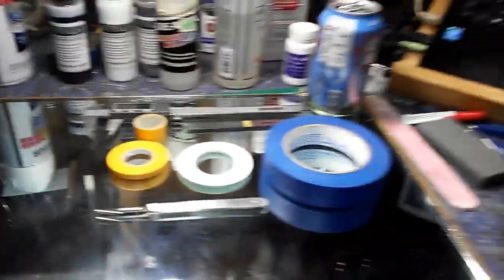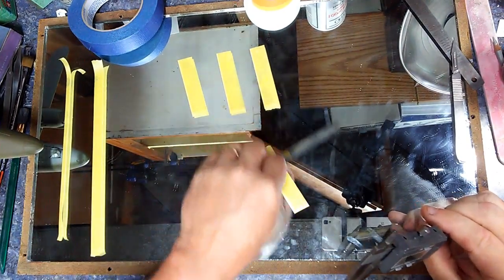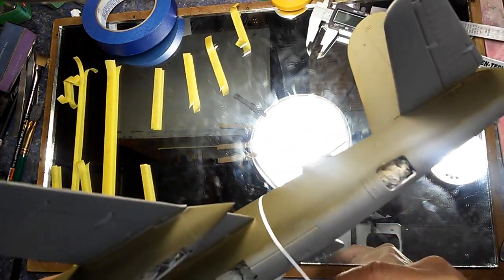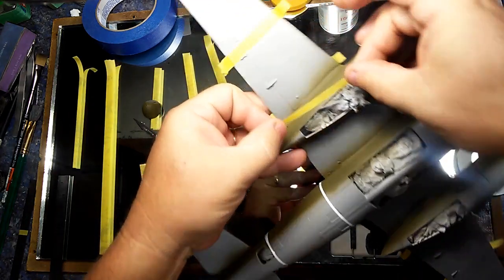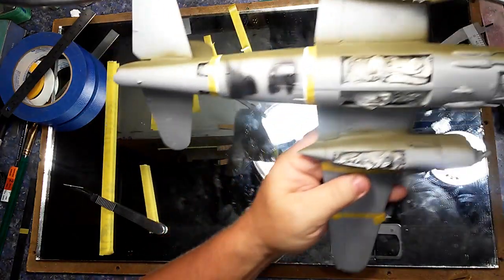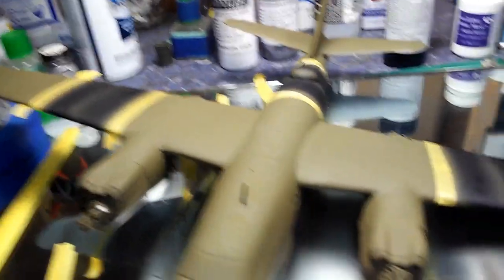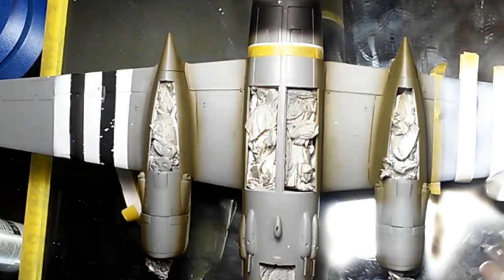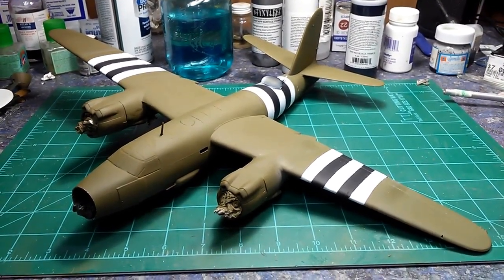SA Reloaded - Invasion Stripes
Ok. This is a long one. I did the black the first night and the white the second night. I did use STYNYLREZ for both. The volume drops off between 00:55 and 01:30 and you get to listen to me repeat myself a couple of times but I hope there is some good information in it for you.